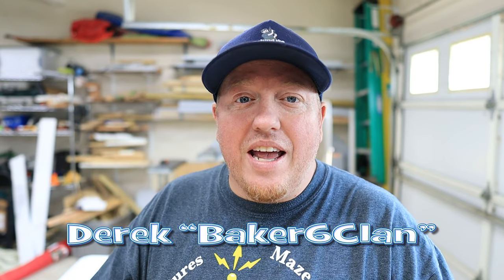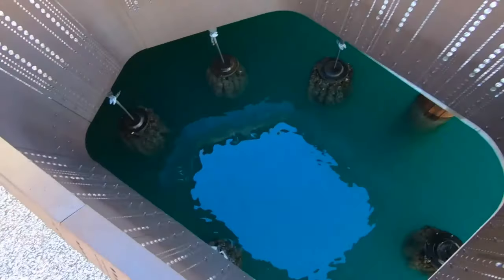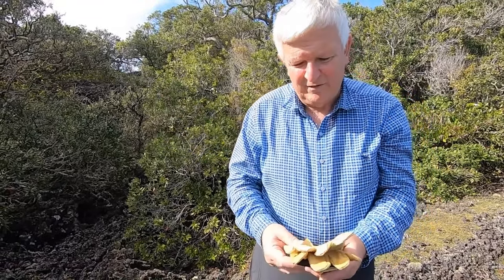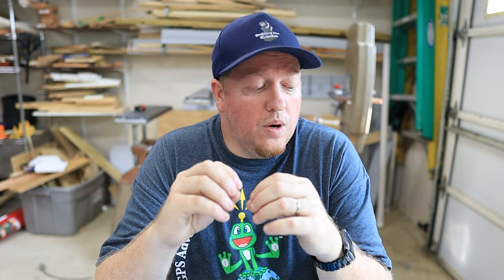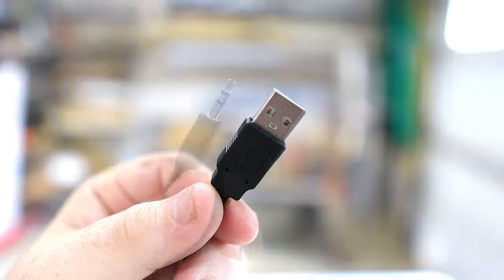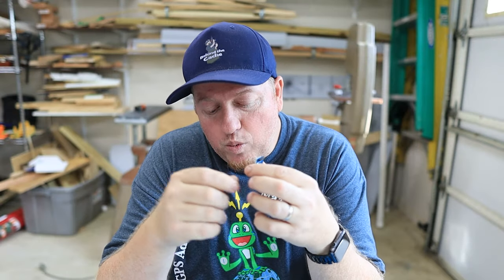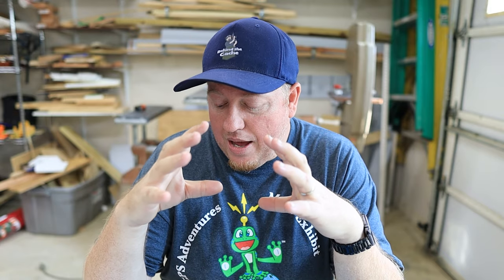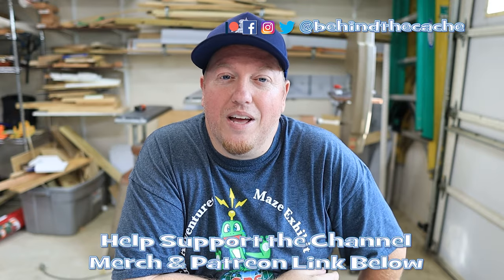Smart Cache Collaboration Build Part 1 (GCNW)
I am starting a Smart Cache Collaboration Build for a fellow Geocaching Youtuber.  So over the next few videos you will see the progress.

Edited:
Adobe CC Premiere & Adobe After Effects